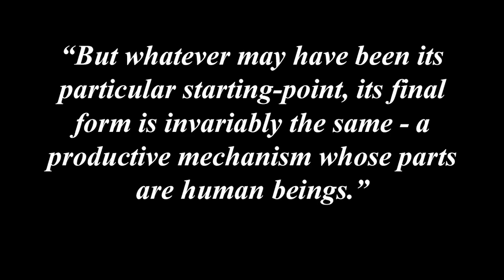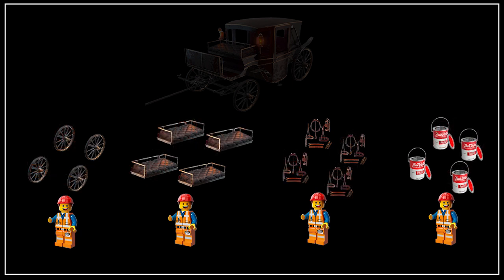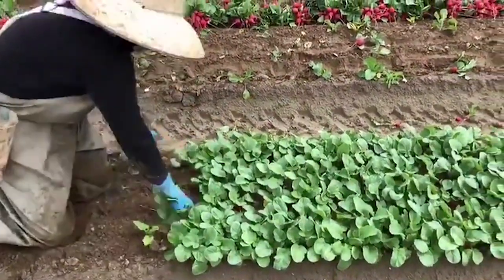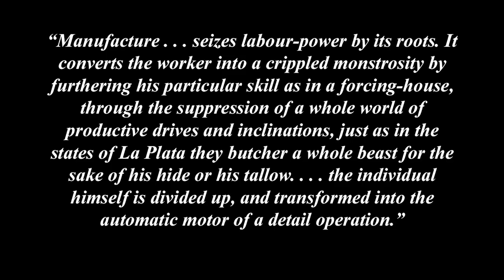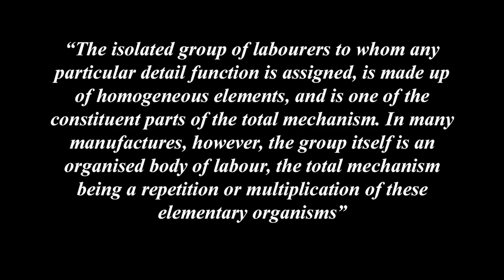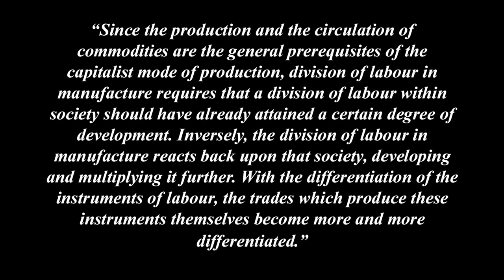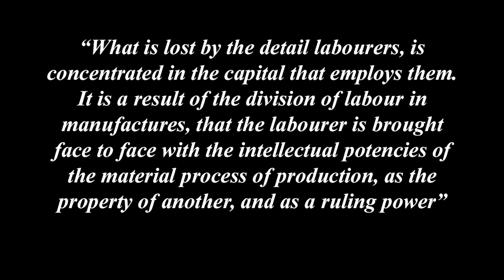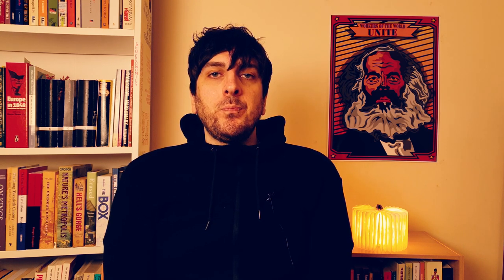Understanding Marx's Capital Volume 1 Chapter 14 - Division of Labour and Manufacture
Part 4 - The Production of Relative Surplus-Value
Chapter 14 - Division of Labour and Manufacture

This video is a look at Chapter 14 of Marx's Capital, Division of Labour and Manufacture. Marx is placing the division of labour in context with co-operation and how it becomes restructured under capitalism for increased productivity and relative surplus value. He looks at the dual origin of manufacture, how the labour becomes specialised and individualised, how these process are then reconstructed back together, how this shapes society and finally how this all effects the labourers.

0:00 - Division of Labour
0:45 - Section 1 Two Fold
3:23 - Section 2 Detailed Labourer
6:14 - Section 3 The Two Forms
9:14 - Section 4 Society
11:16 - Section 5 Character

Dreaming at 5am by Apollo
Lonely Nights by Apollo
Bleeding Love by Apollo